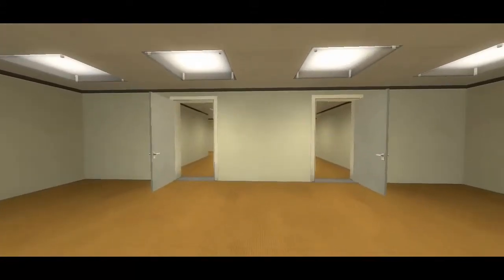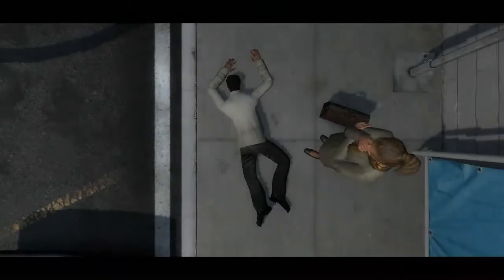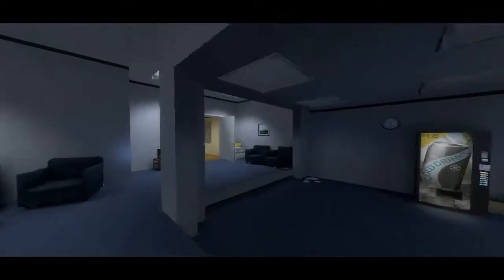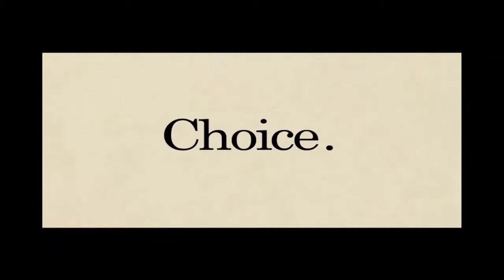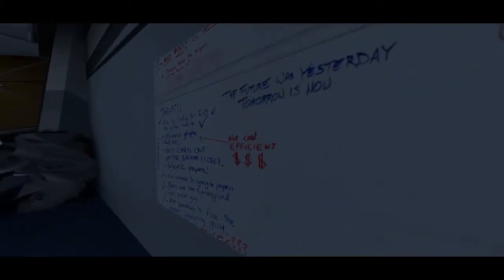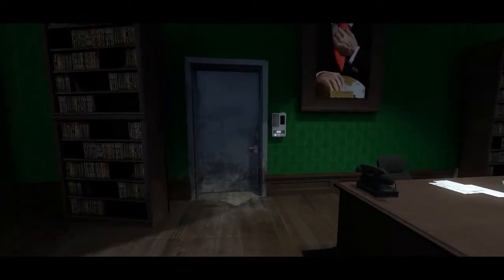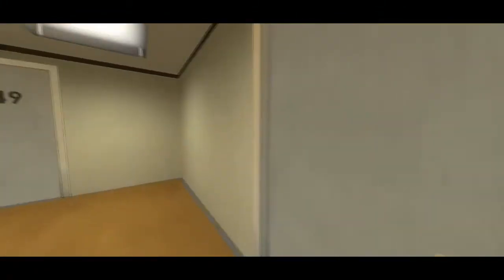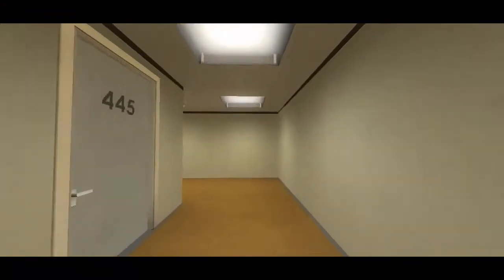The Stanley Parable ep 2-Screw you phone!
Intro-I dont know

Outro-Electric joy ride